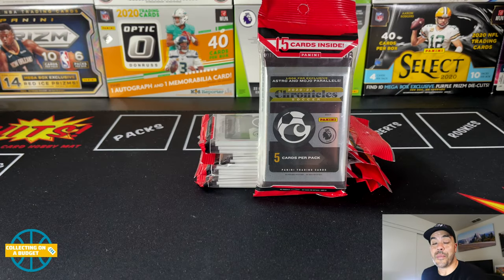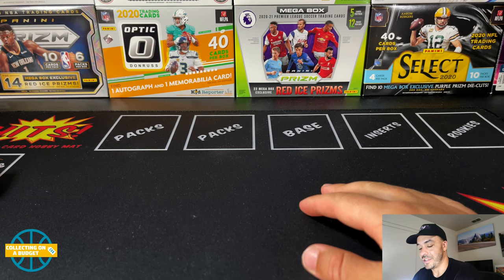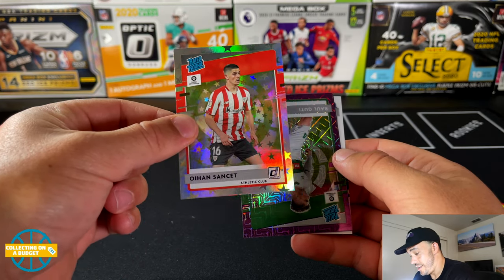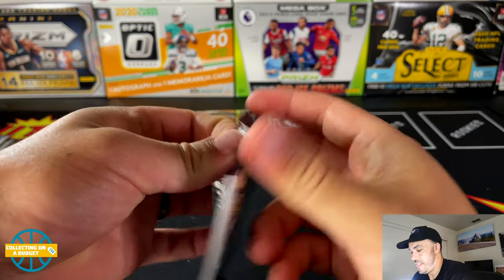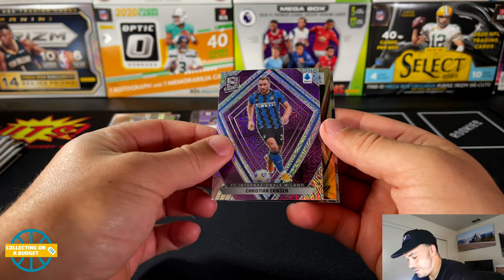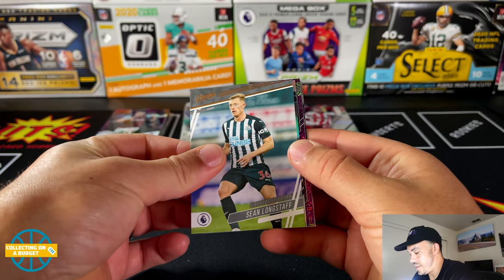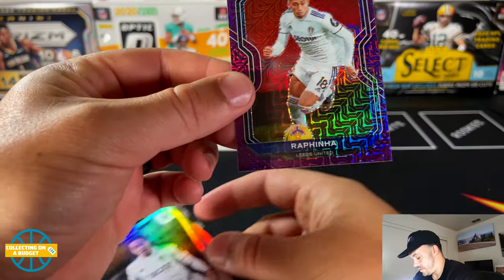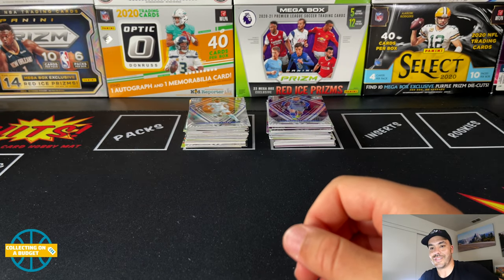Opening 5 Chronicles Soccer 2021 Cello Packs! - Pulling Some Purple Mojo Bangers!